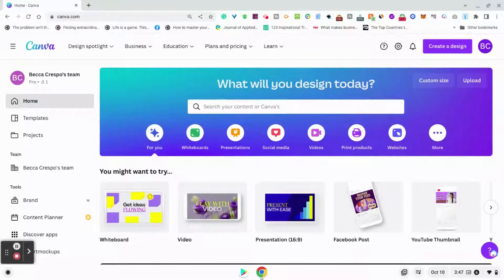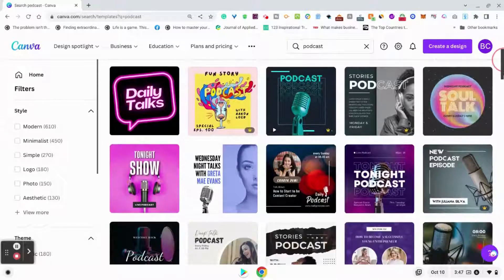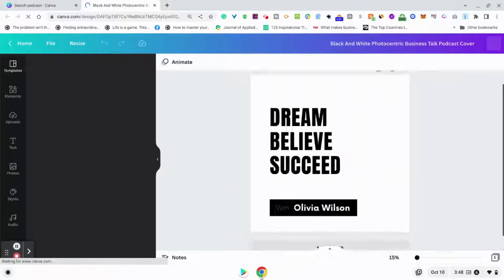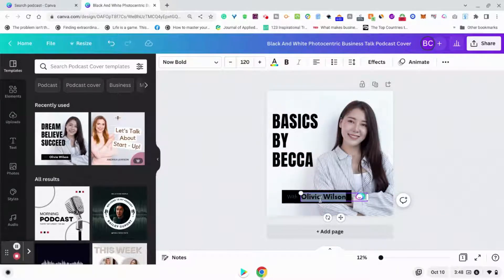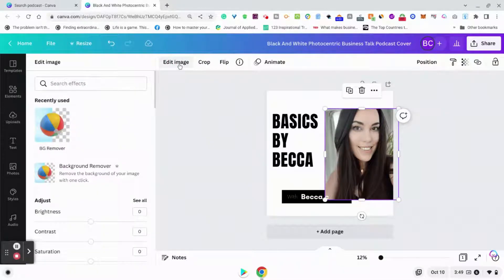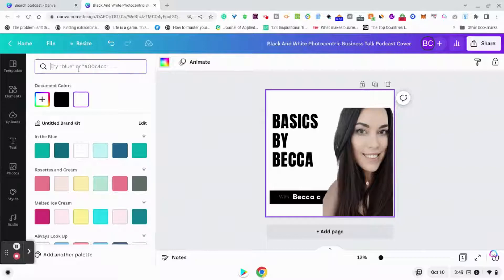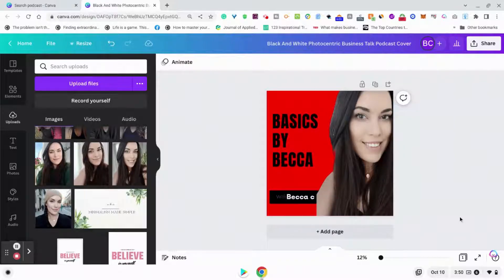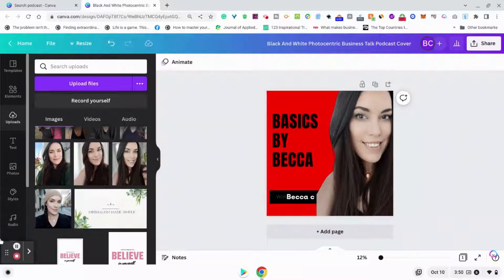How To Create A FREE Podcast Cover In Canva (Step-By-Step Tutorial)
In this video, I'm going to show you how to create a podcast cover in Canva for free.
Hey everyone, my name is Becca and in this video I'm going to show you how to make a professional looking podcast cover in Canva for free.

Podcasting is becoming more and more popular every day, and if you want your podcast to look as good as the big boys, then you need a great cover. So sit back and relax because I'm going to take you through it step by step.